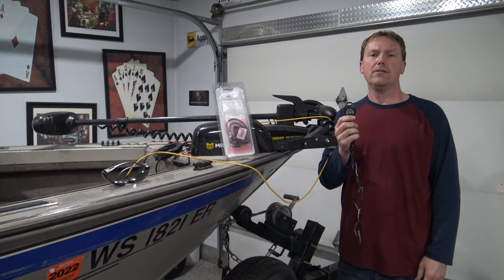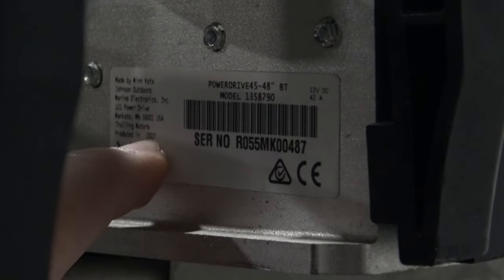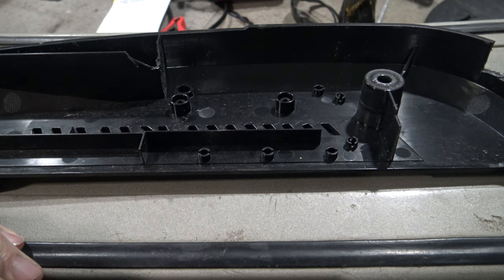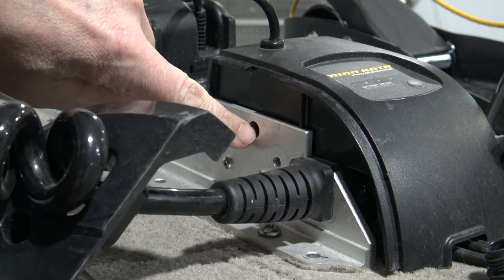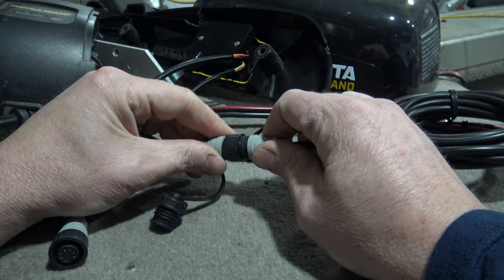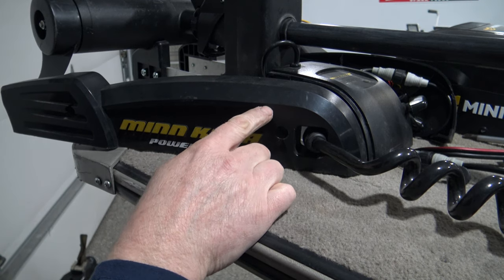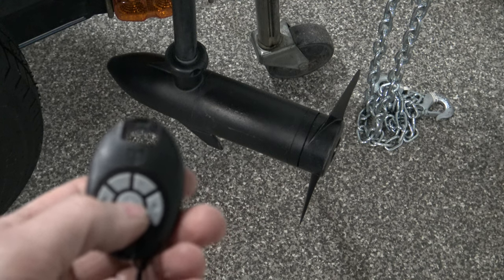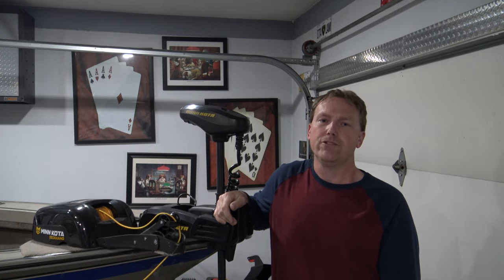How To Install Remote Control Minn Kota Copilot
Step by step guide to install minn kota copilot wireless system